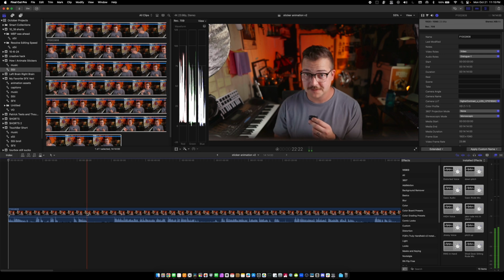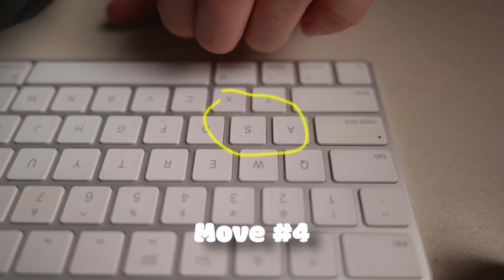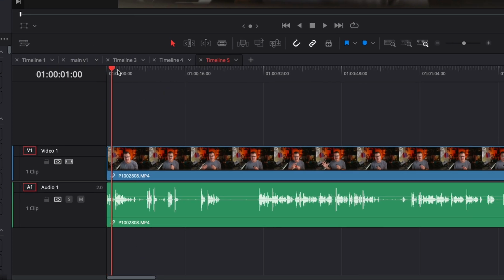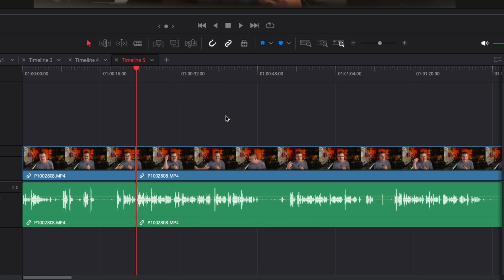Final Cut is OBJECTIVELY faster than DaVinci Resolve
It's just MATH.

(This also supports the channel, thank you)